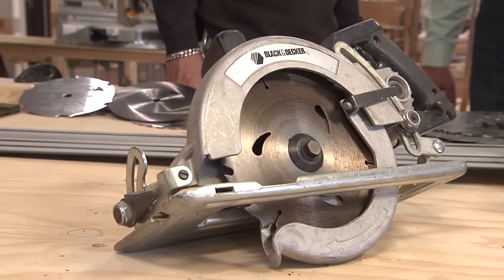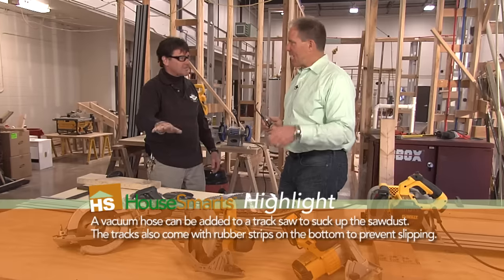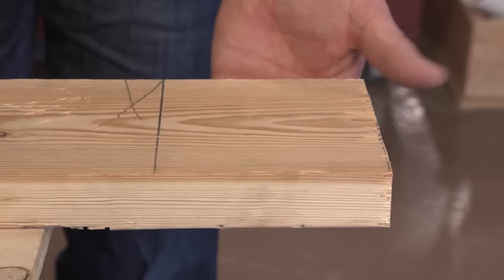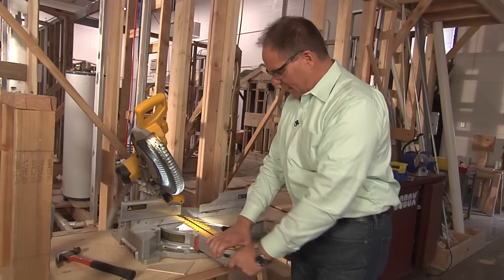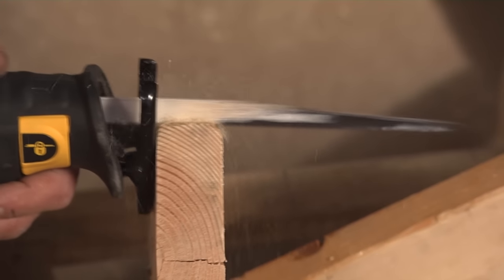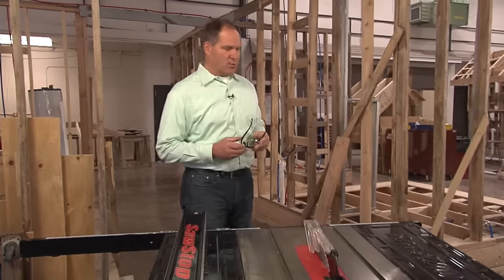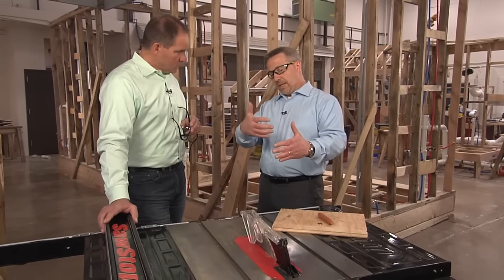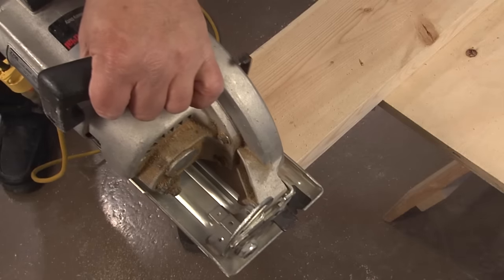HouseSmarts "Saws" Episode 145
Saws are an essential part of any DIYer’s tool kit, and if you’re looking to save time and effort, it pays to power up. Lou reviews some popular power saws and features, and explains how to stay safe, whether it’s your first cut or your 5000th.